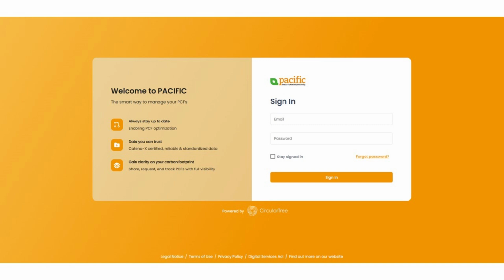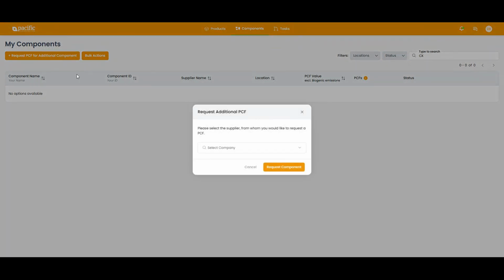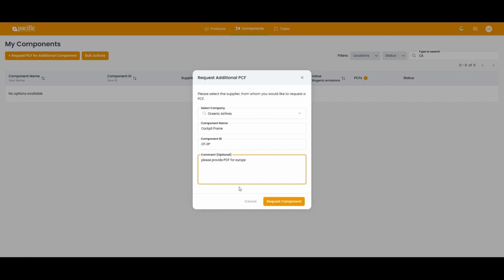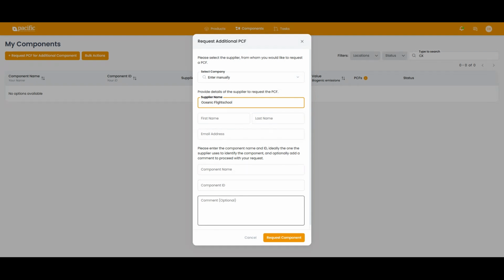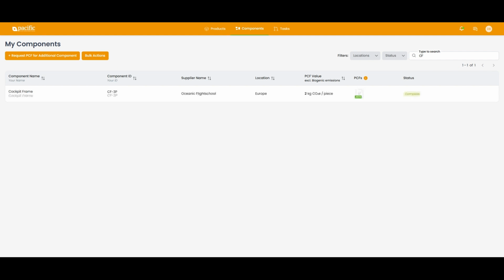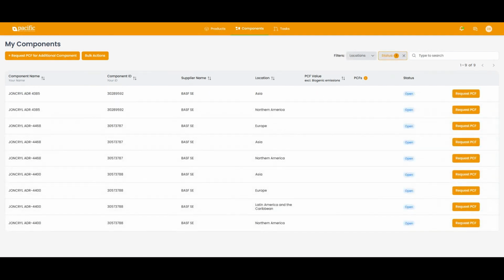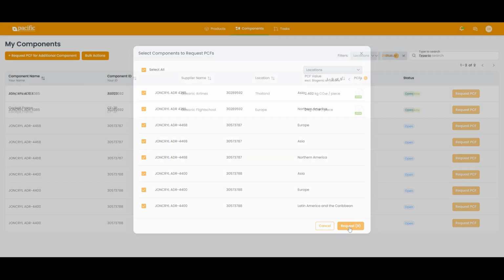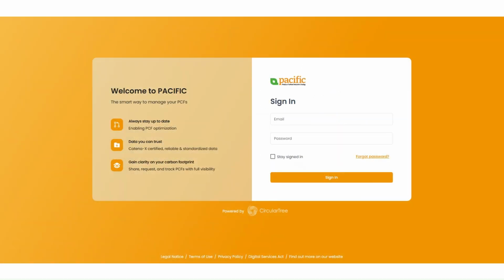PACIFIC How to request PCF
In this video we'll explain how you can request PCF data from your suppliers